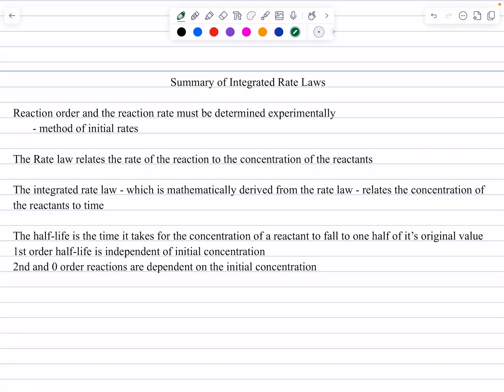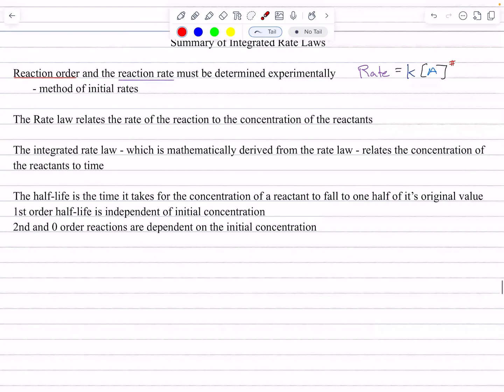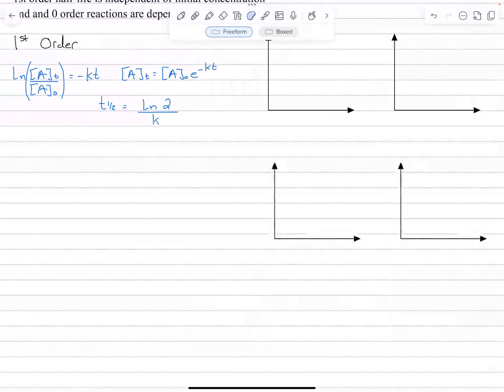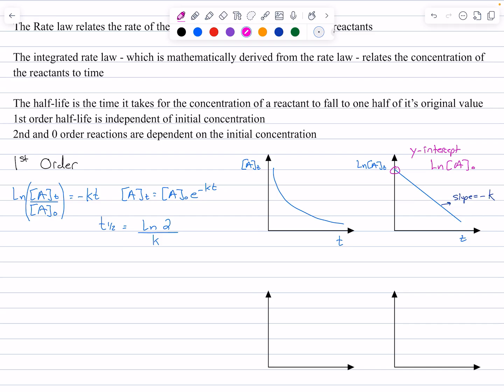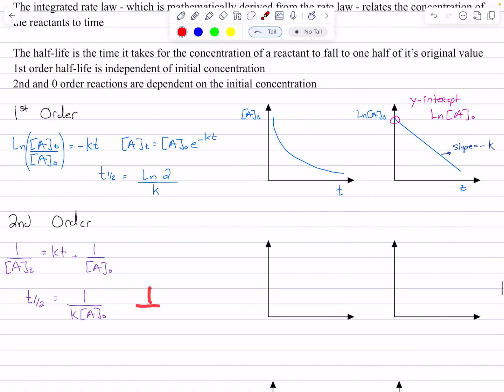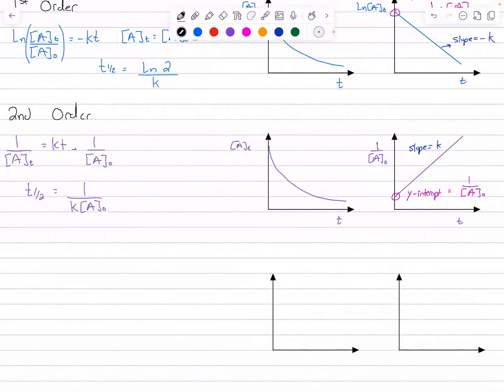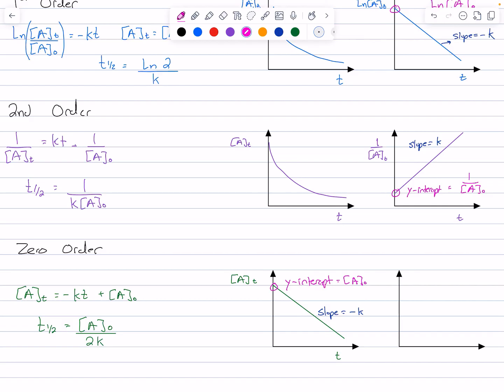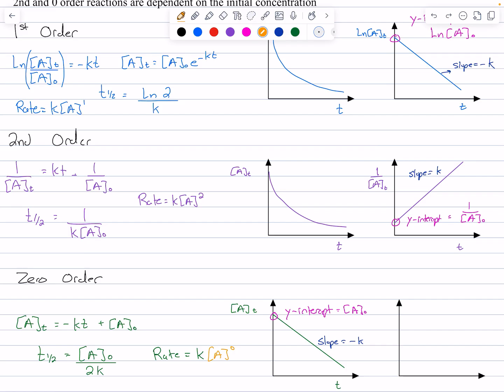CHM 152 Integrated Rate Laws 2 14 4